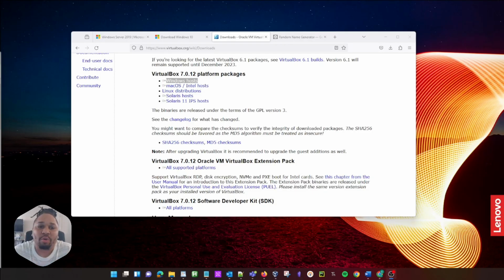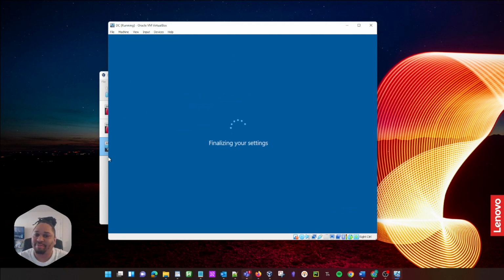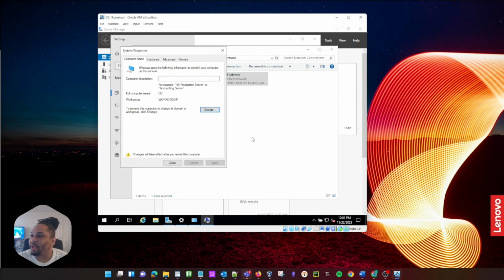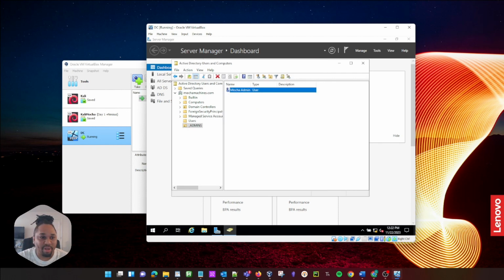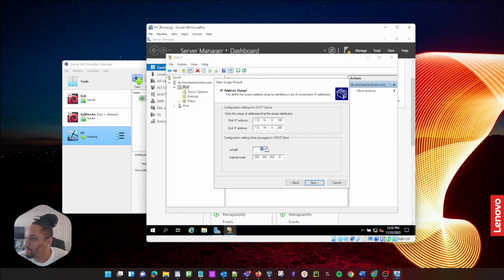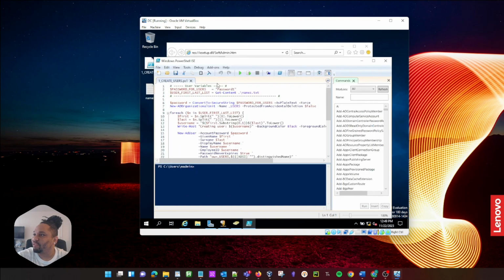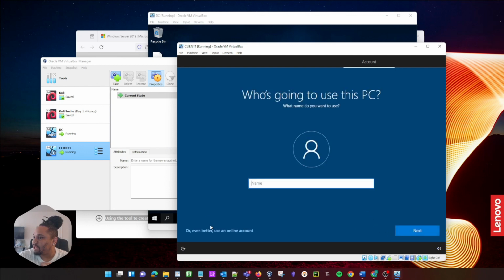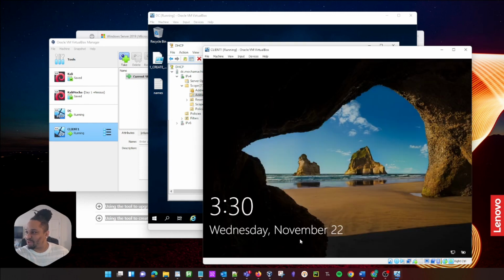Cyber Security Ride Along - Create an Active Directory Home Lab FREE with Virtual Machine and Server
Start your Cyber Security Home Lab by creating an Windows Server 2019 AD server and a Windows 10 workstation for FREE using Oracle VirtualBox.  We will install and configure Active Directory Domain Services, DHCP,  DNS, etc. We will even create our own domain and log in from our new workstation. As a bonus, we will also be breaking down and using a Powershell script to create an Organizational Unit and place into it over 1000 user account we create from random names we generate online.  Awesome, right? Let's have fun! ☀️